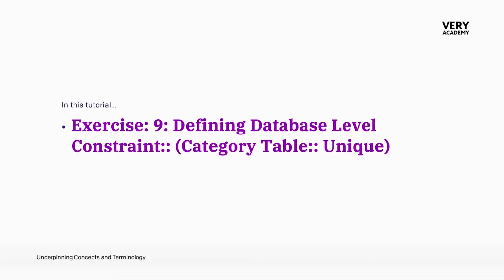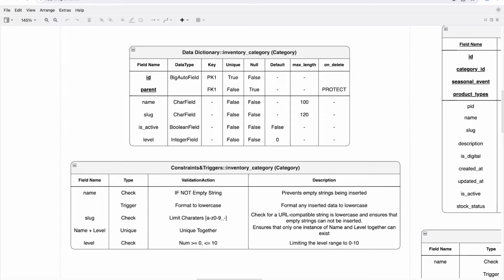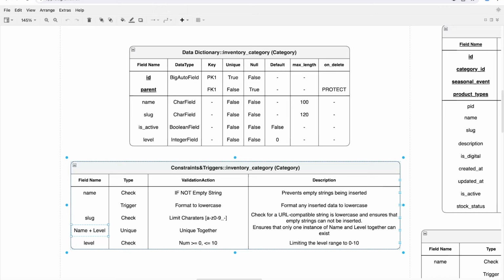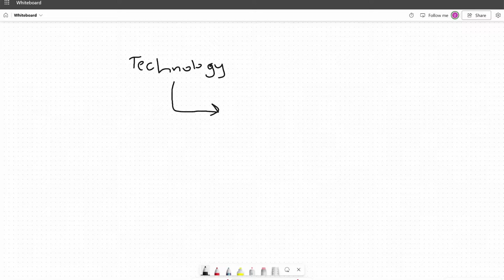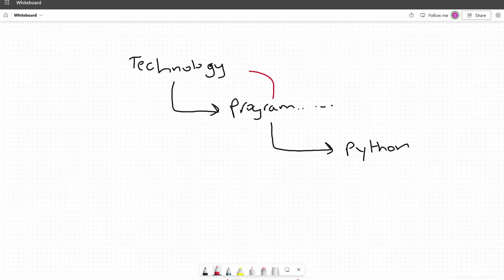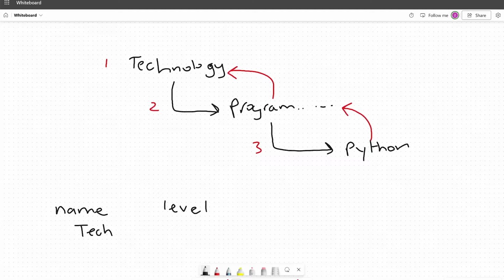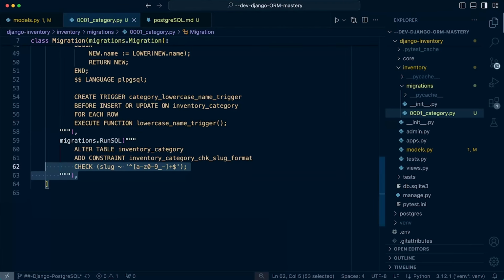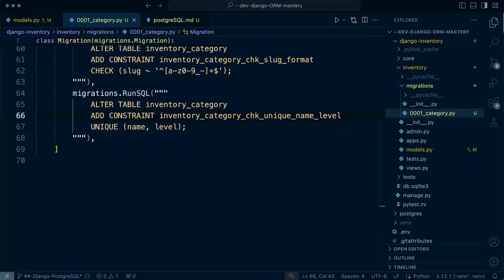PostgreSQL | Database Level Unique Constraint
Django PostgreSQL | Constraints and Triggers | **Exercise: 9:** Defining Database Level Constraint (Category Table:: Unique)